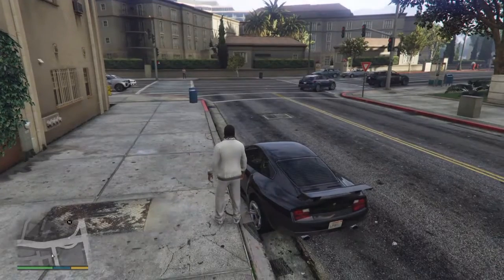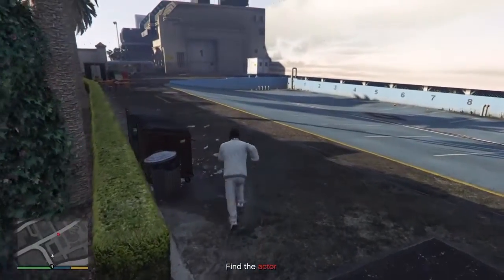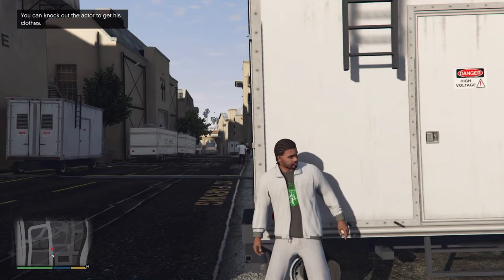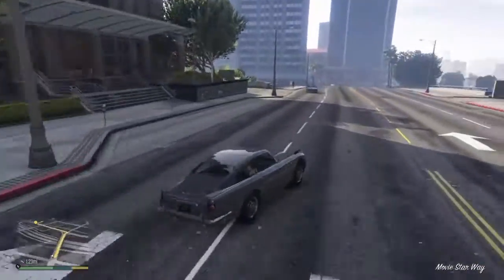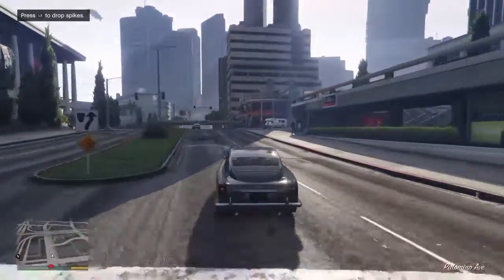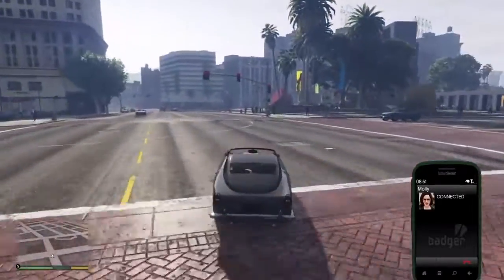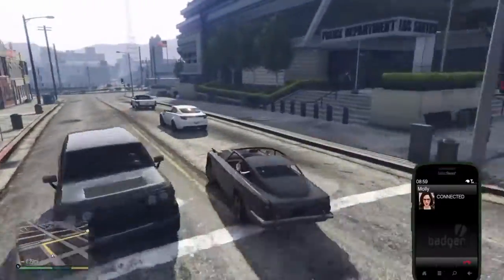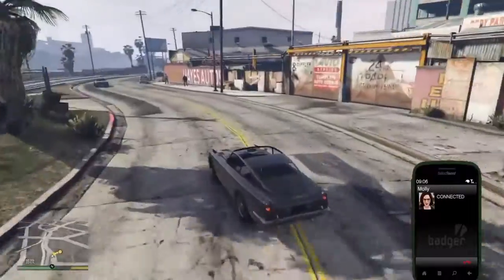GTA 5 Deep Inside mission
Mission Completion Stats for Deep Inside

Not a Scratch: Deliver the JB 700 with damage
Fastest Speed: Reach top speed in the JB 700
Stealthy Recasting: Knock out the the actor with a stealth attack
Premature Ejector: Use the ejector seat within 00:10
Second Strike: Run over the actor as you escape in the JB 700